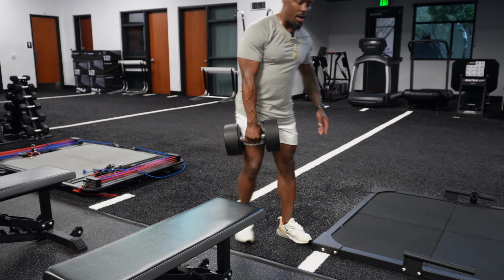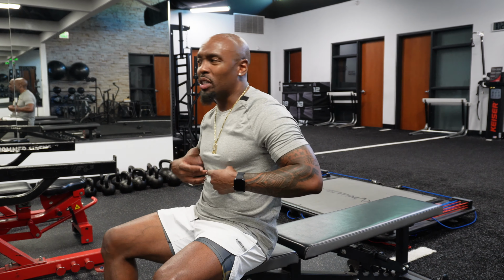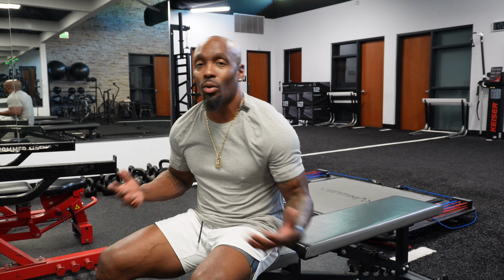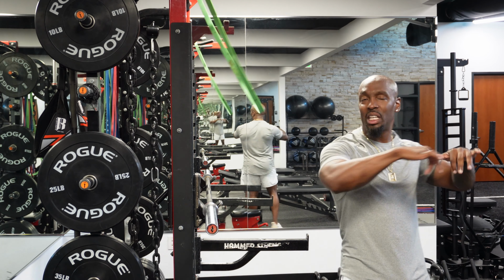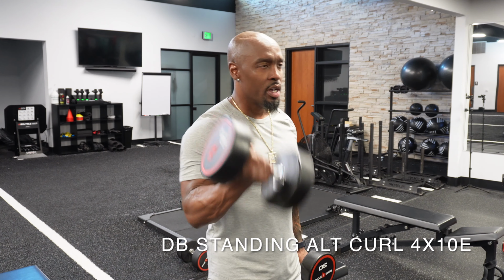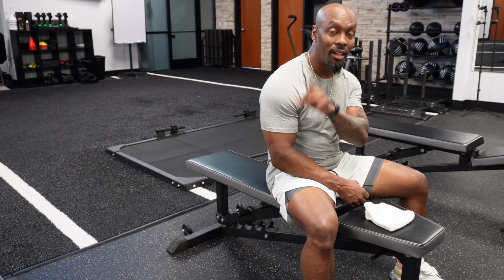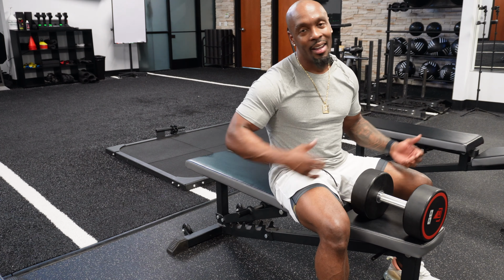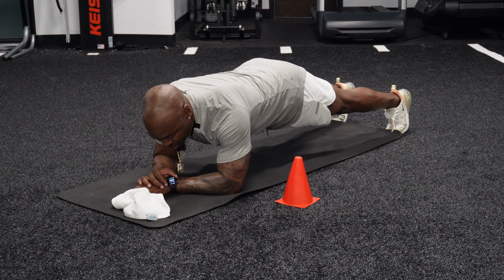Chest, Back, Shoulders, Biceps, Triceps in 60 Minutes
Bodybuilding and athletic-based training are two different approaches to fitness with distinct goals and methods.

Bodybuilding focuses on developing and sculpting muscle mass for aesthetic purposes. It involves resistance training using weights and machines to isolate specific muscle groups, aiming to create a symmetrical and well-defined physique.

Athletic-based training, on the other hand, prioritizes functional strength, power, speed, and agility to enhance athletic performance in various sports or physical activities. It involves a combination of strength training, plyometrics, agility drills, and conditioning exercises that mimic the movements and demands of the particular sport or activity.

So when it comes to strength training, each workout is designed to maximize the time in the gym. That allows athletes to focus on the other forms of athletic-based training along with film study, practice, etc.

In summary, athletic-based training aims to improve overall athletic performance and functional fitness. Unlike bodybuilding, athletic-based training is not about aesthetics. It's about performance. The physique of an athlete come from the combination of all forms of training. So this video is an example of how you can train your Upper Body in one training session if your program design is good!

Mike Waters, Phase 1 Elite